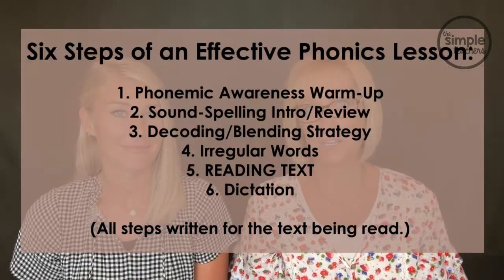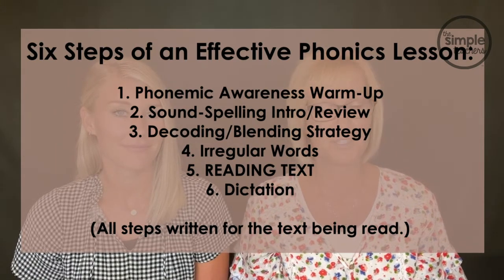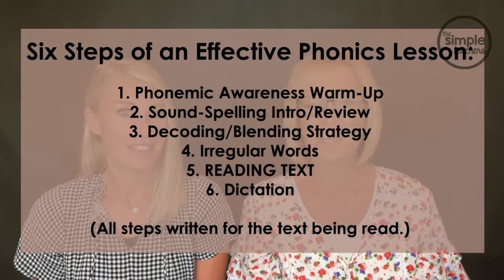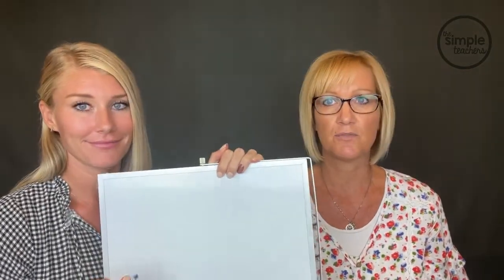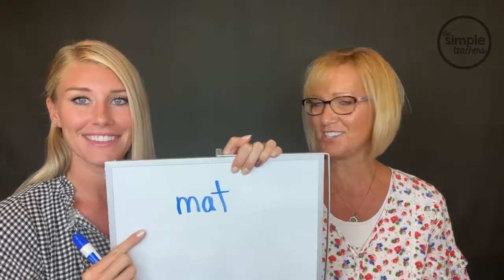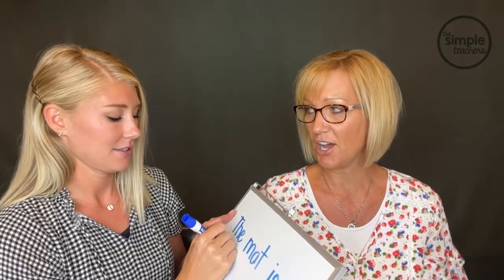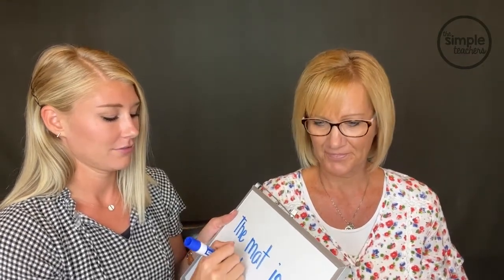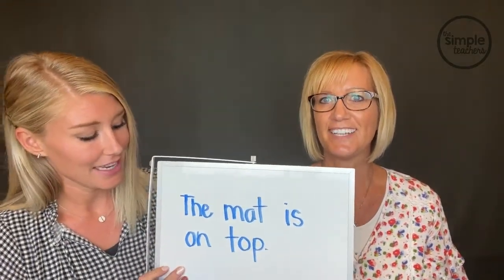Step 6 of an Effective Phonics Lesson: Dictation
Here we explain the sixth and final step to the Explicit Phonics Lesson-Dictation.  We hope you enjoy our ideas for dicatation. Simply Teach!

Credits!
Kimberly Gwensin Fonts